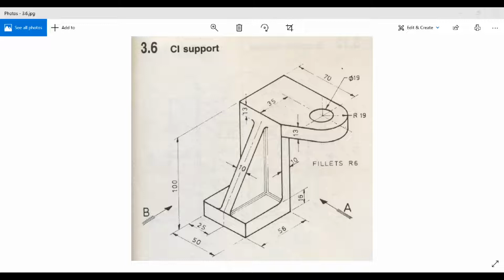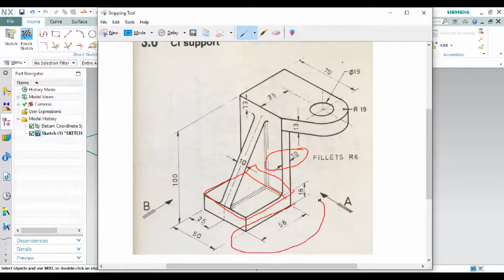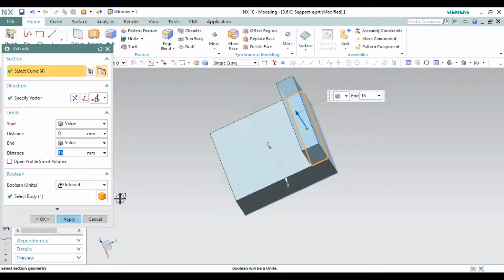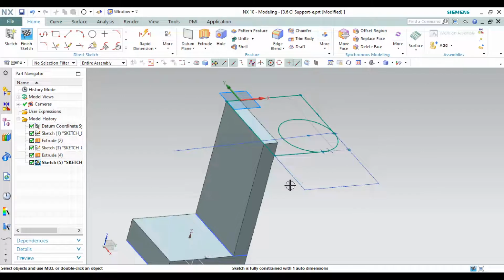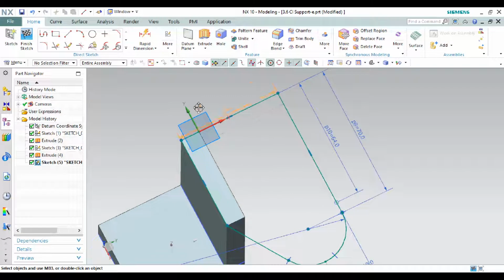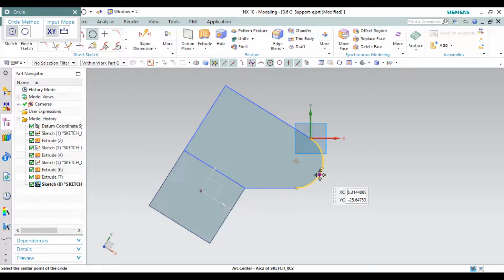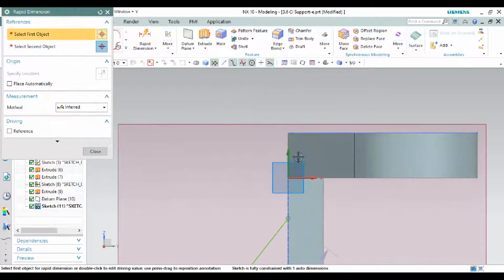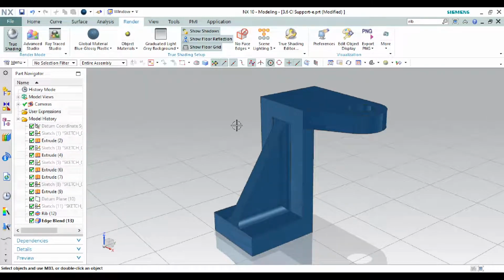Siemens NX Tutorial #6 for Beginners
This material relates to modeling Basic Parts or Solid Models.
The next material on Mechanical Routing or in SolidWorks or Autodesk Inventor is called Weldment Modeling.

Siemens NX basic tutorial for mechanical designers, drafters, CAD engineers.
For tutorials on basic material to advanced modeling levels,
If you have any questions, you can comment in the comments column.

Let's learn free CAD software on this youtube channel :).
In addition to this tutorial, I will also share about drafting tests in companies using several other CAD software such as SolidWorks, Autodesk Inventor.